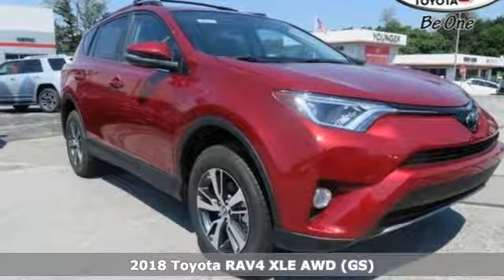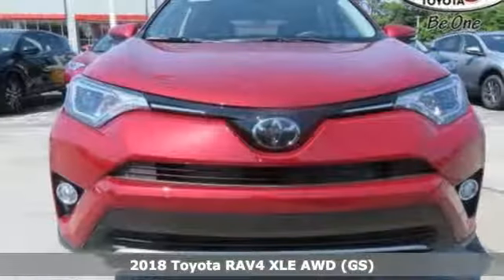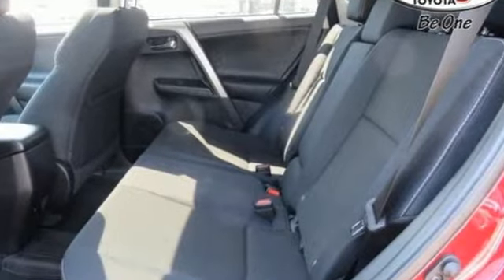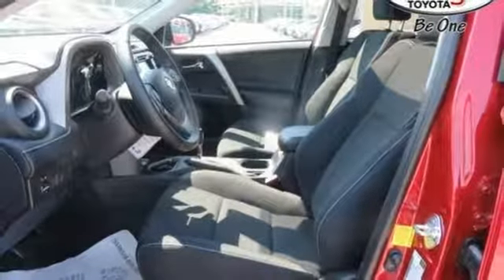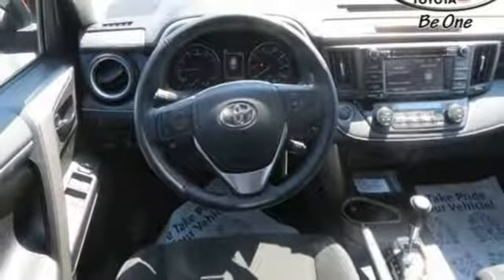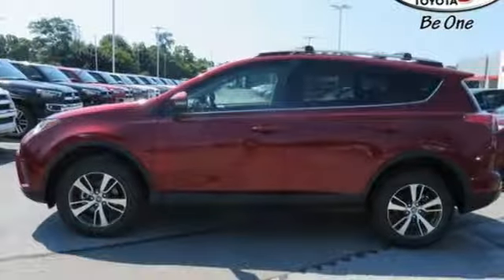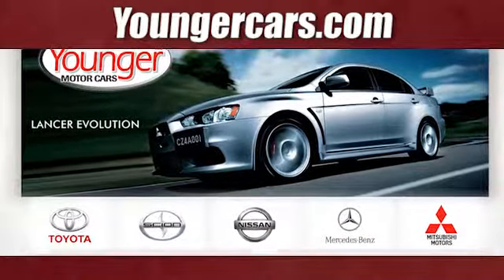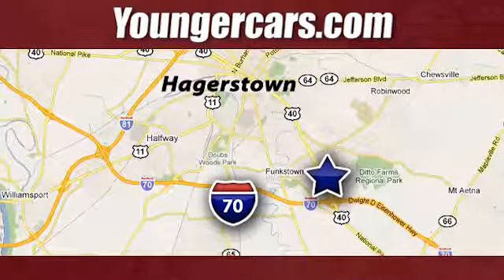New 2018 Toyota RAV4 Frederick MD Hagerstown, WV V2806000 - SOLD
Year: 2018
Make: Toyota
Model: RAV4
Trim: XLE
Engine: 4 Cyl. 2.5 L
Transmission: Automatic
Color: Ruby Flare Pearl
Stock #: V2806000
VIN: 2T3RFREV7JW793390
Ruby Flare Pearl 2018 Toyota RAV4 XLE AWD 6-Speed Automatic 2.5L 4-Cylinder DOHC Dual VVT-iPriced below KBB Fair Purchase Price! 28/22 Highway/City MPG Price includes: $2,500 - TMS Customer Cash - CAT. Exp. 07/31/2018 The 2018 Toyota RAV4 deliver more fun with a powerful 176hp 4-cylinder engine for off-the-line thrills. Coupled with the Dual Variable Valve Timing with intelligence technology, the RAV4 is a smart, spirited choice. More room means more space for gear and friends. You can quickly reconfigure the rear seats into a 60/40 split and fold the second-row seats down to create a wide, easily accessible load space with up to 73.4 cubic feet of capacity. RAV4 offers two available audio systems that incorporate navigations, so you can have the perfect soundtrack for all of your adventures. Travel safely with more peace of mind. RAV4 comes standard with a suite of six advanced safety features designed to help keep you out of harma€TMs way.

Be One!

Address:
1945 Dual Highway